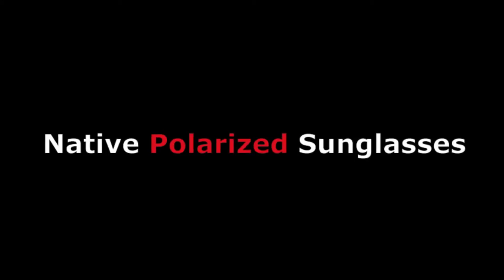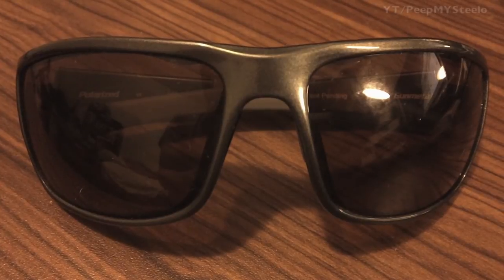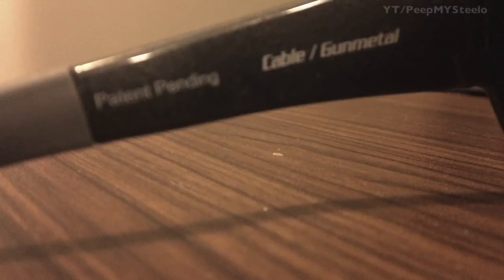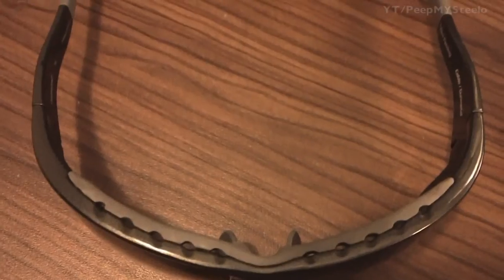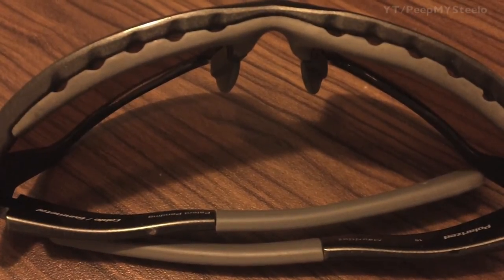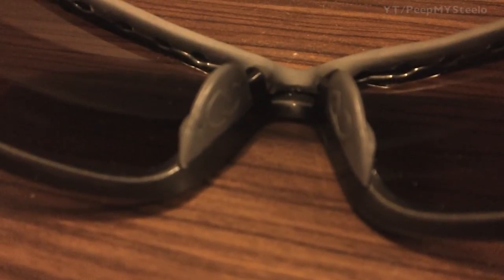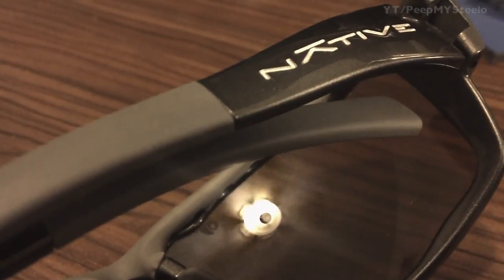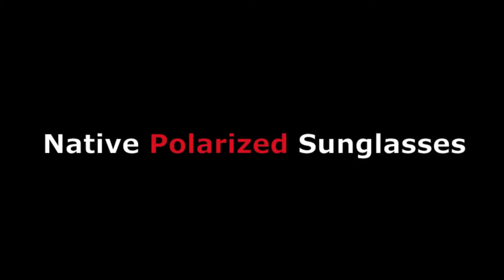Polarized Native Sunglasses For Men & Women in Cable Gunmetal Eyewear Style For Sport Activities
Polarized Native sunglasses for men and women are great eyewear options when it comes to sports and outdoors activities that require exposure to the sun and movement.  The polarized lenses are some of the best in the industry as well as other features like rubberized parts for traction and non-slip characteristics.  Normally, theses options would cost more because of the technology involved, but Native eyewear is definitely cost-effective when you consider what you get for the lower price when compared to other brands.

With a pair of Native polarized sunglasses, you'll get the glasses, replacement lens kit, case and everything else for a competitive price.  This is what many users love about the brand and why some consider them some of the best sunglasses for men and women for outdoor sports like running, cycling and hiking.  They are particularly good for fishing where lowered glare from top water is a must.  In terms of sport designer sunglasses that are affordable, Native is up there with the best of them.  But, since the pricing is great, there's no need to find cheap sales for discount prices as you'll already see that retail on them will be much lower than the price of other brands.

I've worn these particular sunglasses for about a year now and they've been awesome.  They were bought used in great condition and still rockin'.  I've owned many, many polarized sunglasses worth three times these and for the money, they're a great value.  This way, you're not too scared to lose them.  Because they're rugged, I'm not too afraid to treat them rough and wear them like normal sunglasses and not as some kind of high-priced style accessory you feel you need to protect with your life because you spent so much on them.  Polarized Native sunglasses rock.